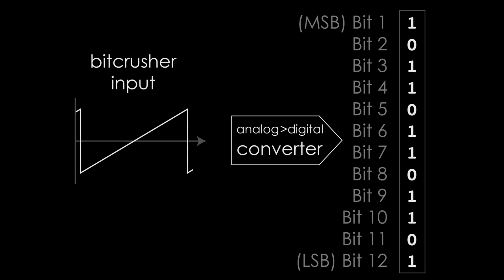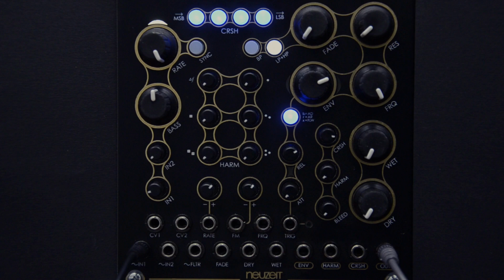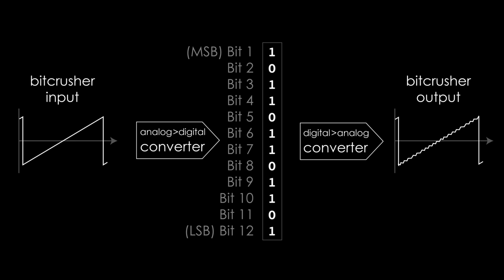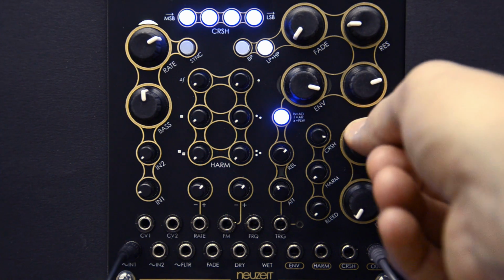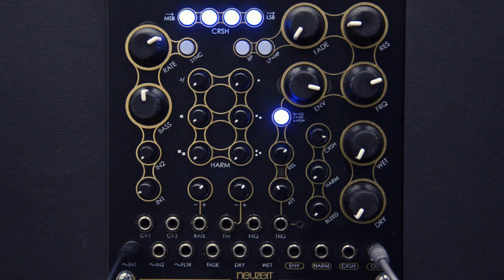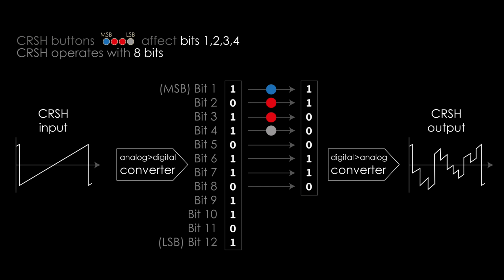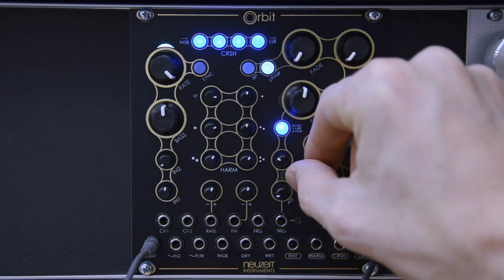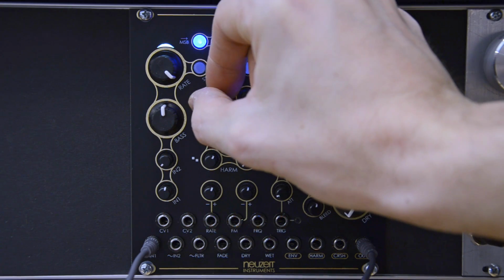Orbit Walkthrough - All Features Explained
00:00 Intro
01:10 Overview
03:38 Envelope ENV
06:35 Bitcrusher CRSH
17:20 Harmonics generator HARM
24:21 ** patch sound demo ** drum loop
26:33 ** patch sound demo ** chords